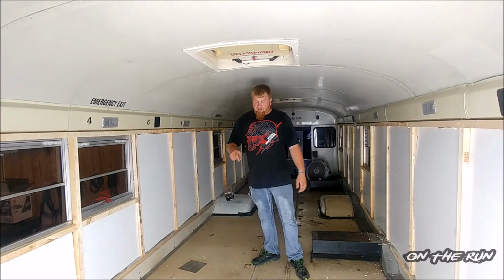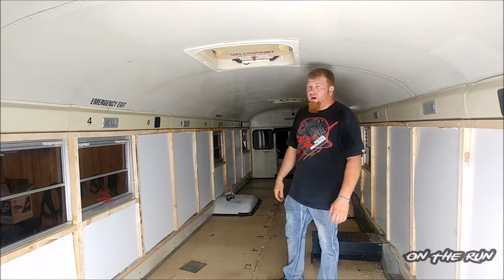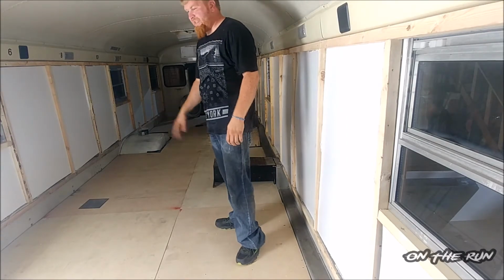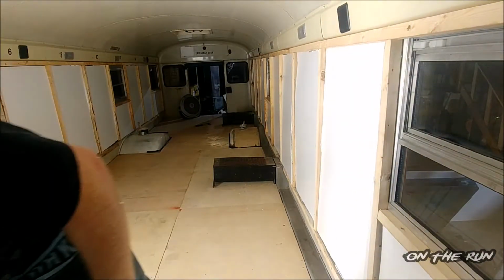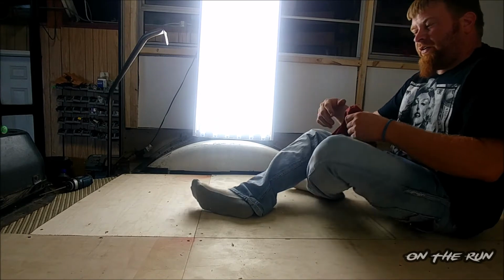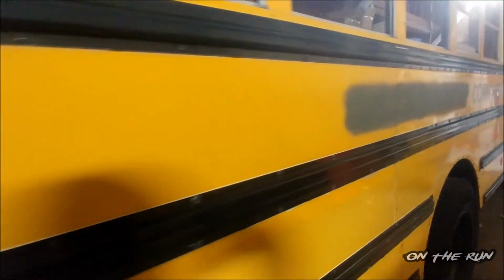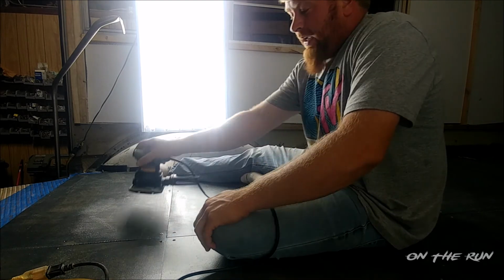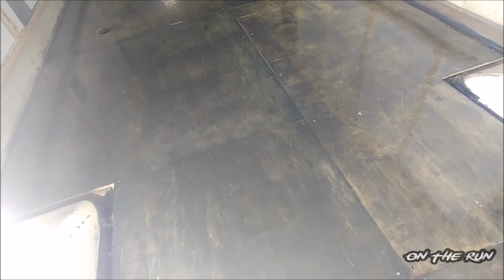Skoolie ~ School Bus Build ~ Episode 3 ~ Flooring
Join us as we tear this school bus down and convert it into a RV that will travel the country filming abandoned and interesting places!

In this episode install and stain our flooring

Follow our other channel for awesome explores of abandoned places and other sik adventures!

🎸Music created by dirttysouth using Music Maker